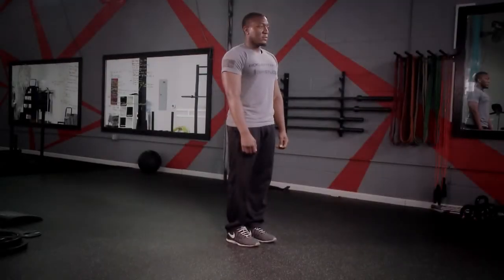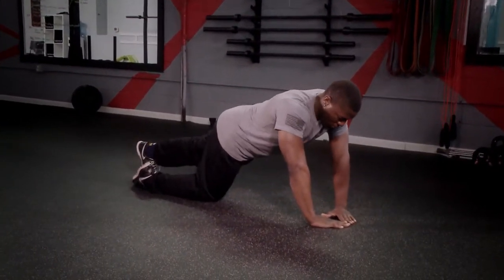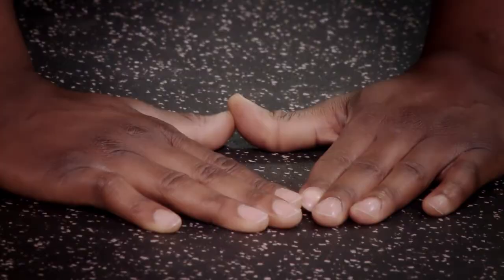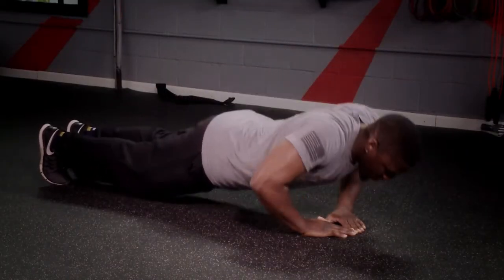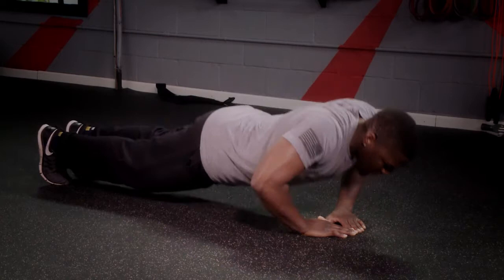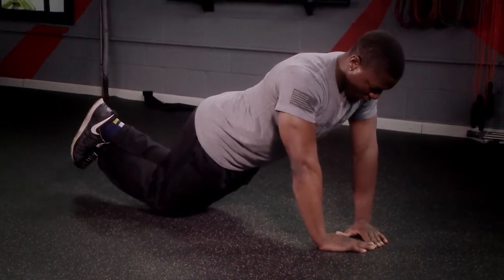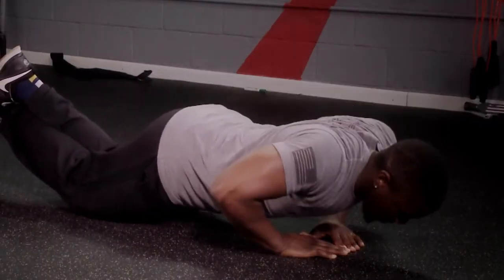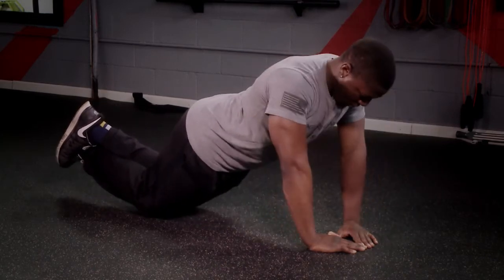Diamond Push Up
This exercise works the chest and Triceps.